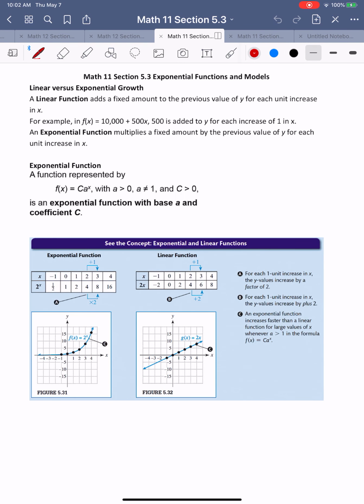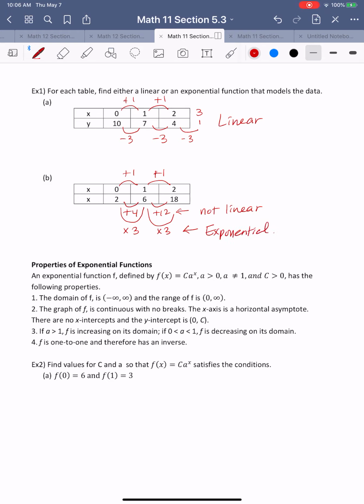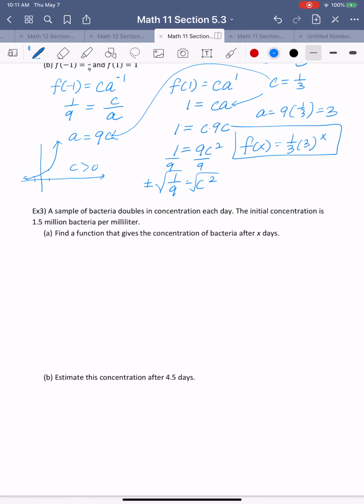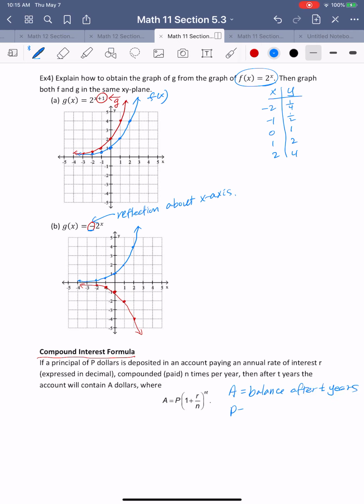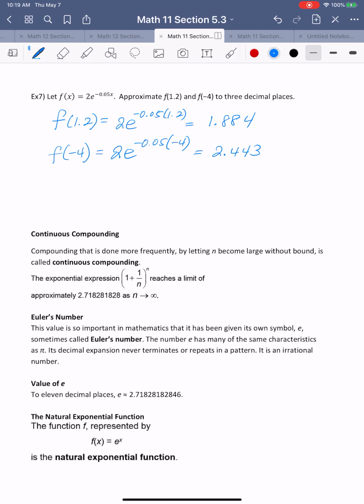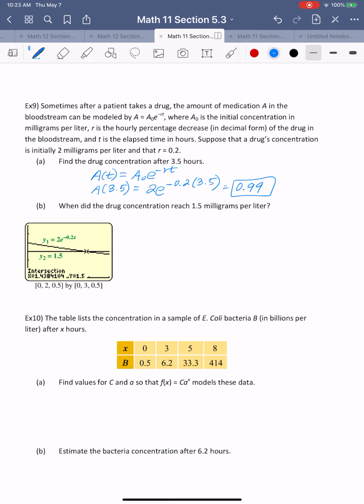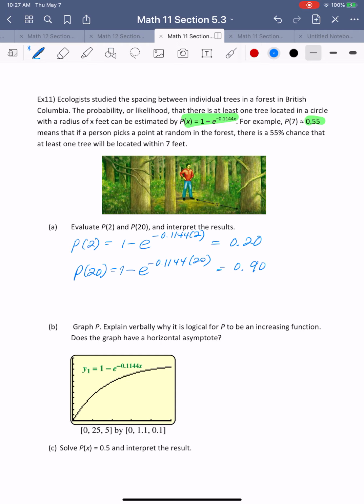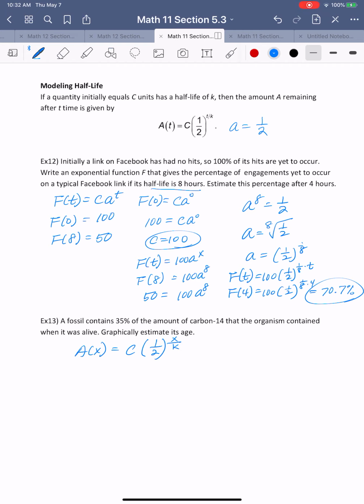Math 11 Section 5 3 Video Lecture